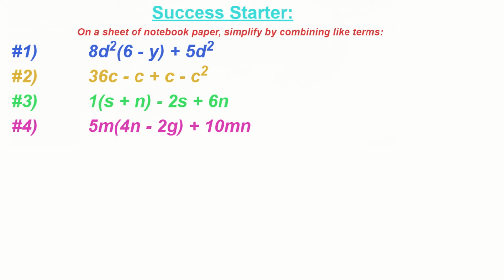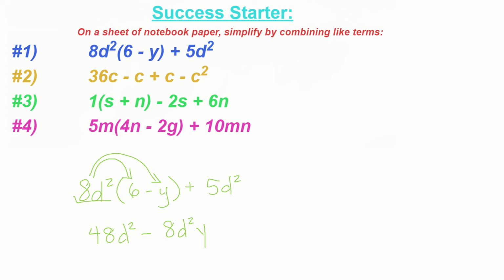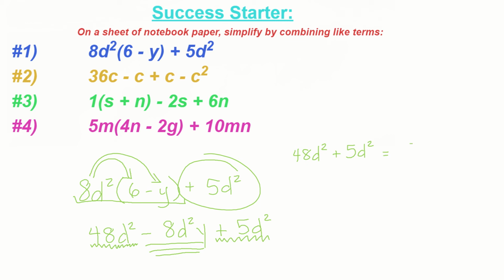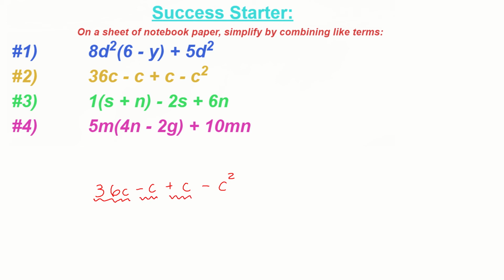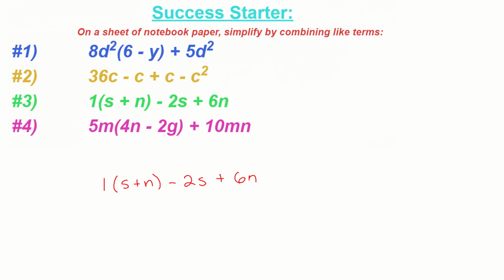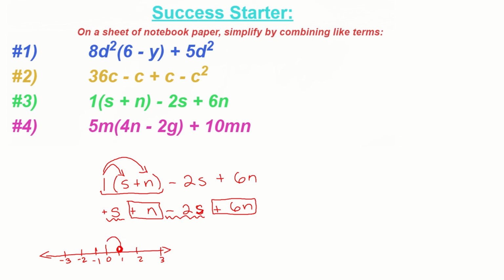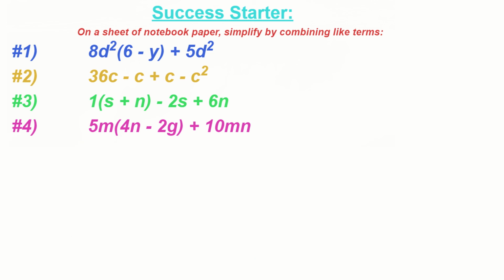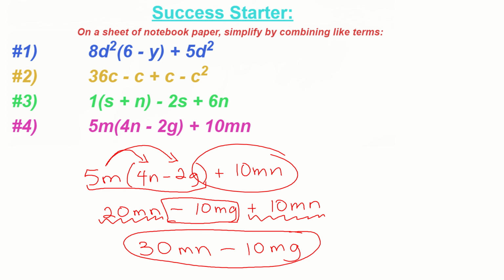Combining Like Terms Success Starter Review Video